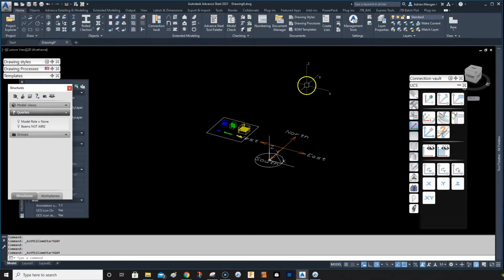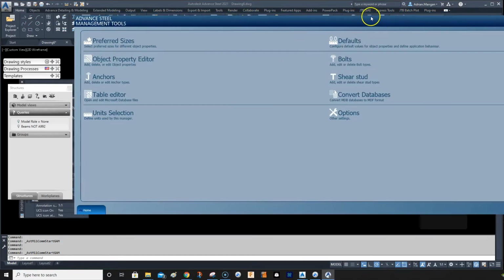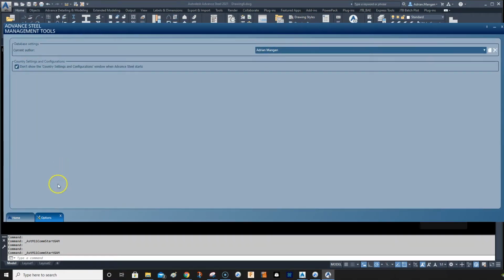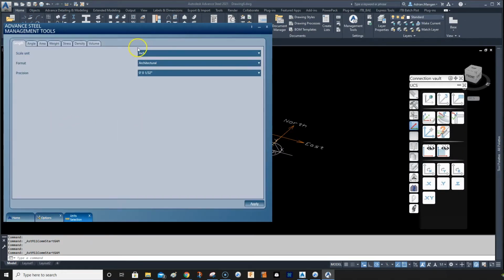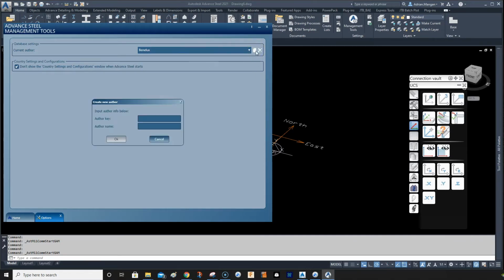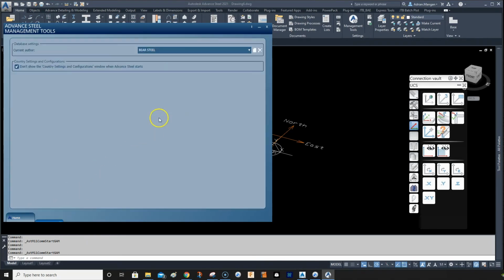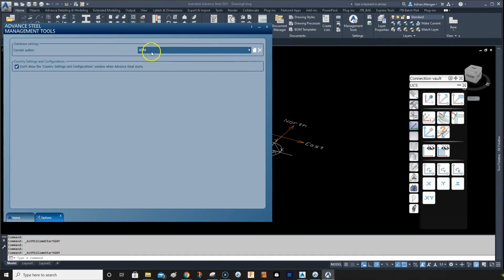ADVANCE STEEL: Quick Tips - MANAGEMENT TOOLS.